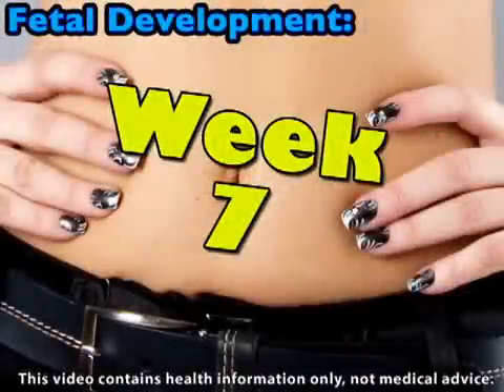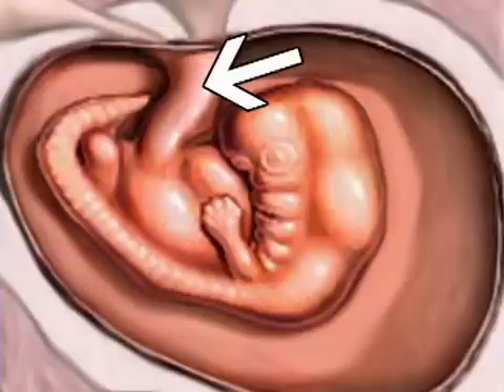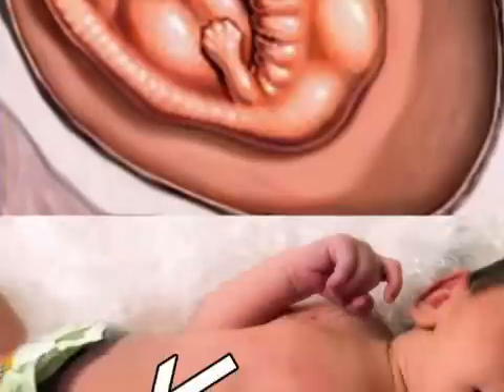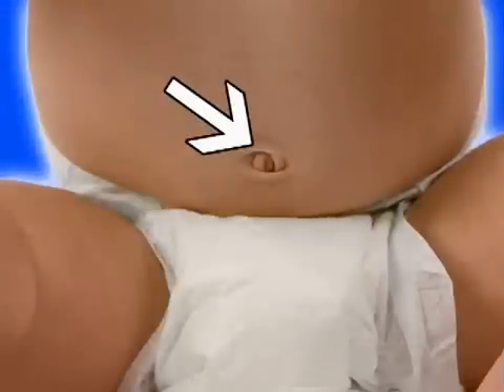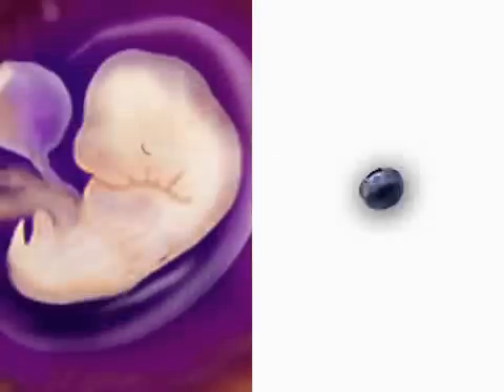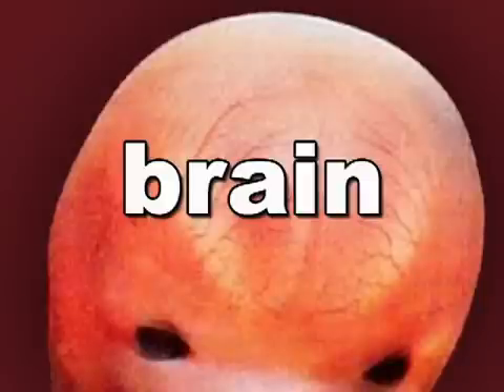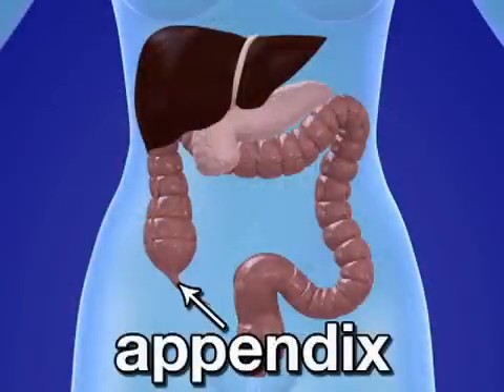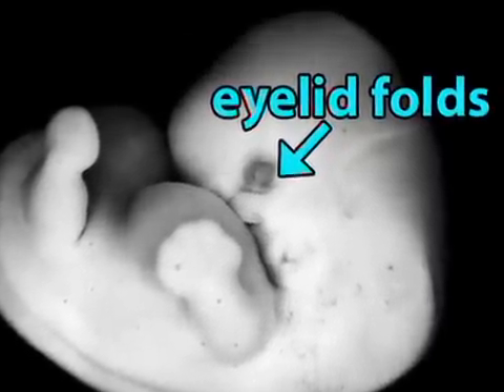Fetal Development Week 7 (Pregnancy Health Guru)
Now that you've entered week seven of pregnancy, you'll be even more connected to your baby—-via a fully formed and functional umbilical cord!